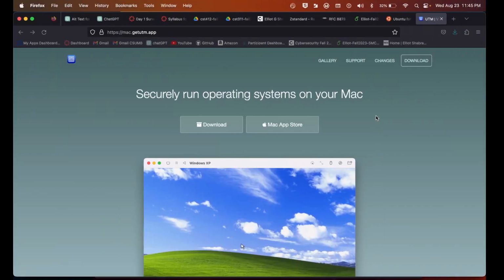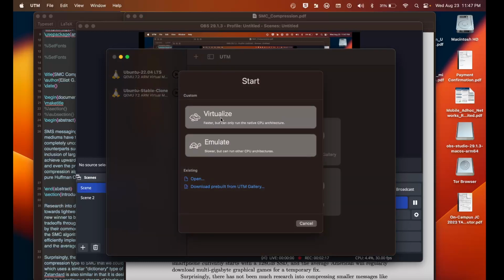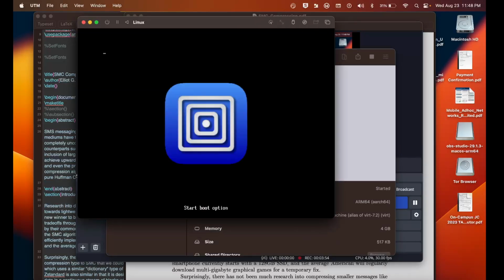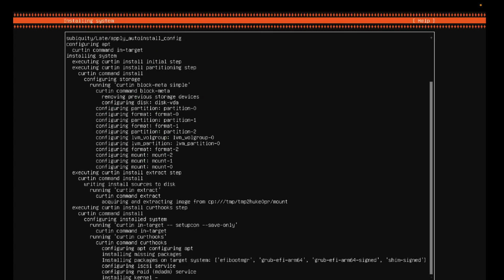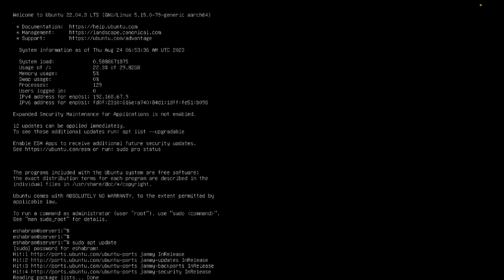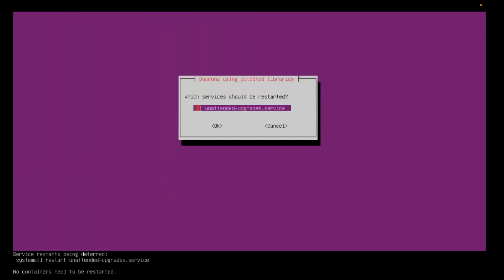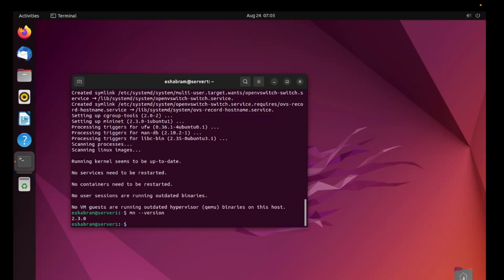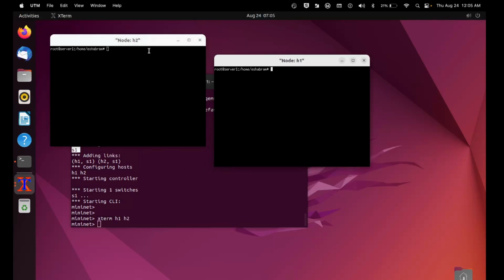Linux on Apple silicon and Mininet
Skip to minute 9:30 if you just want to see the mininet, wireshark, and xterm download and run.

Some commands got cut off. Here are all the commands in order to run inside the ubuntu server:
sudo apt install ubuntu-desktop -y
reboot